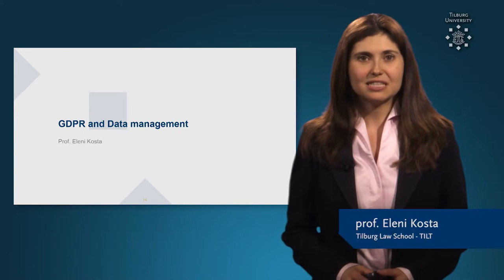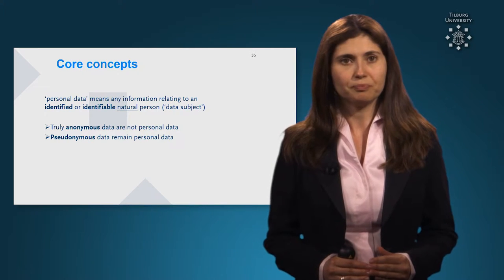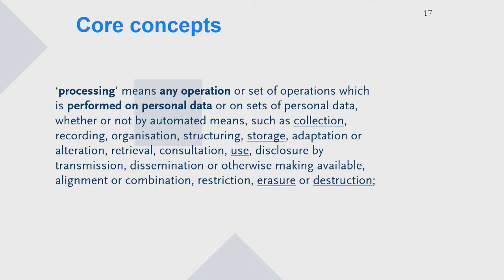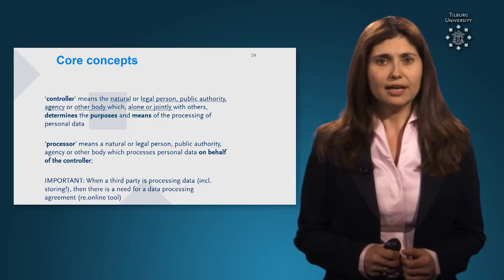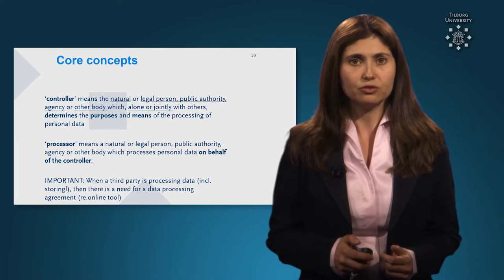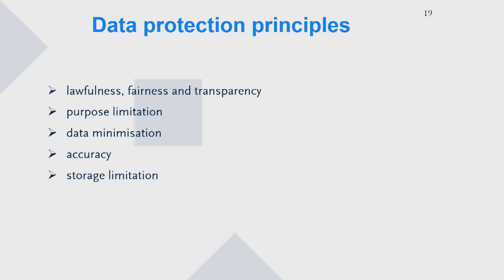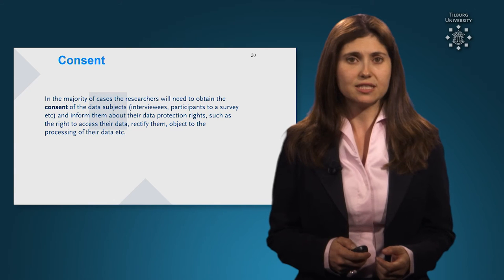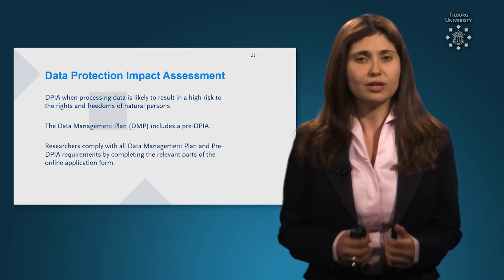ERB TLS: GDPR and Data management - Tilburg University